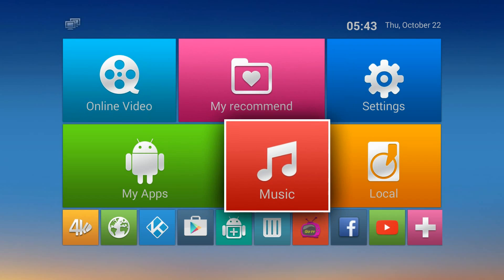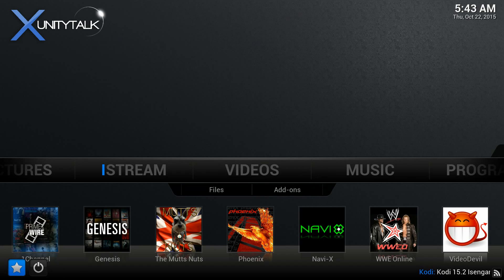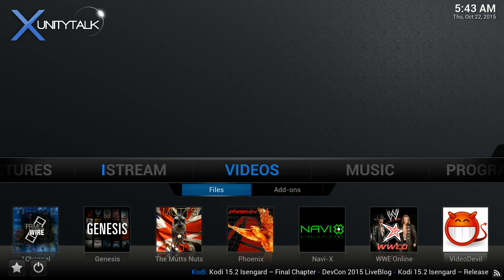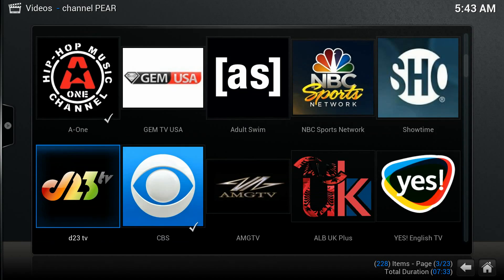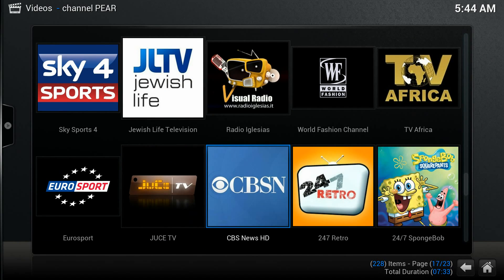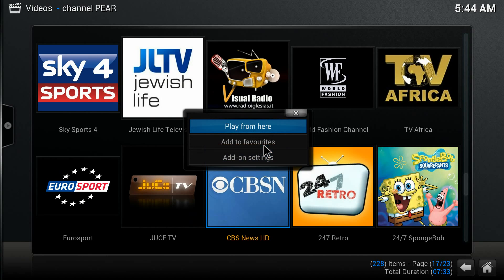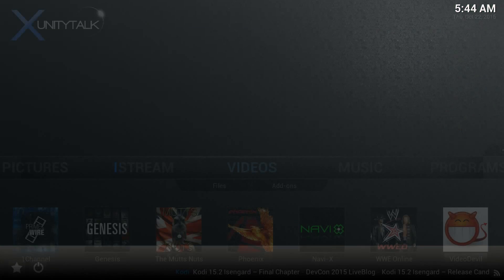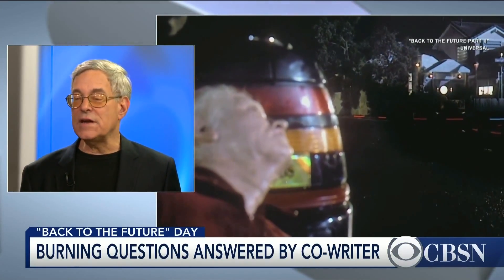How to Add Live Tv Channel to Favorite on Kodi Freedom box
This video will show you how to add Live Tv channel to favorite.

In one click you will be able to find all your favorite channels in one place.

EndLessFlix Technology
422 Boston Turnpike
Shrewsbury MA.01545